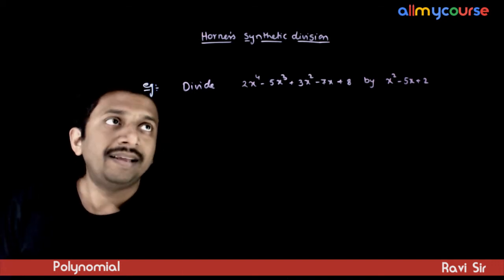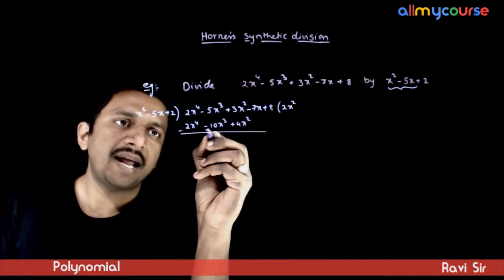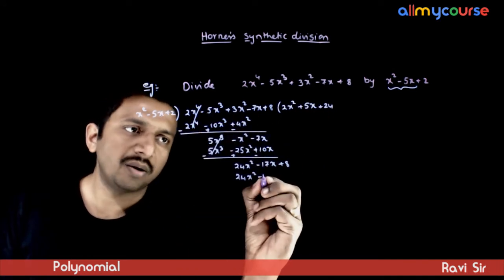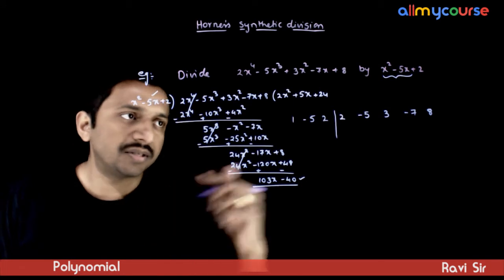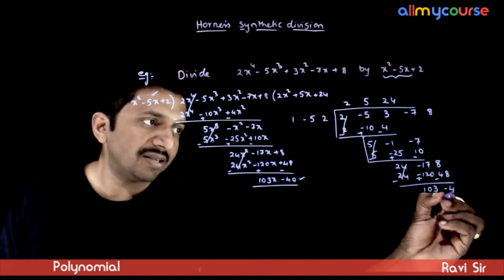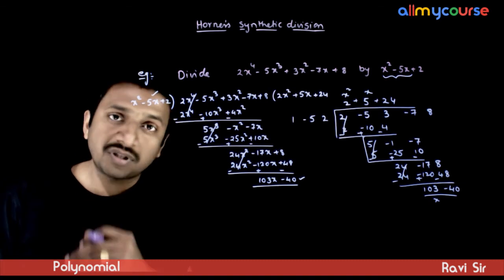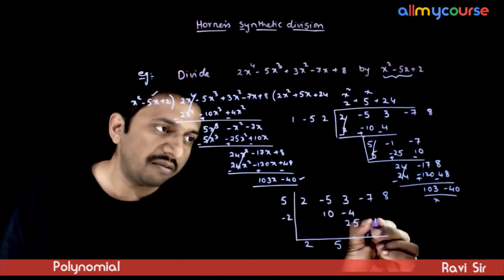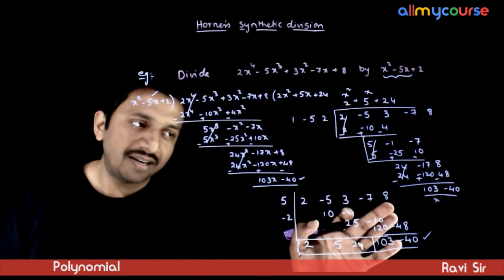8 Horner's synthetic division example 5